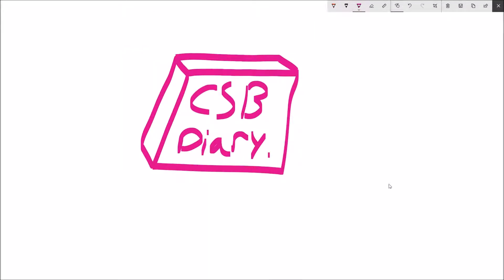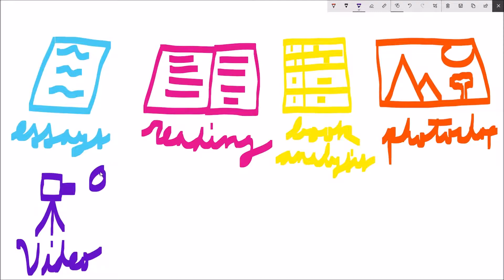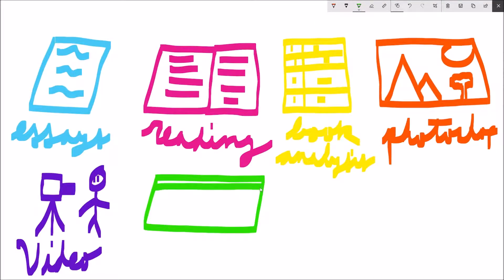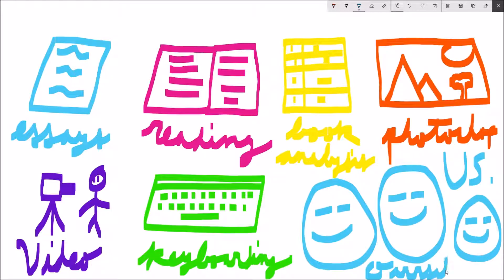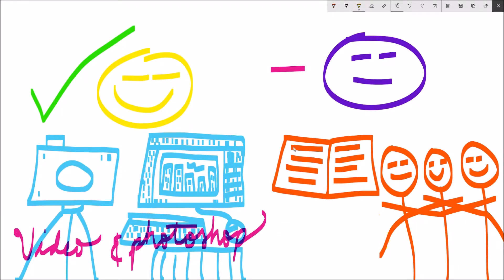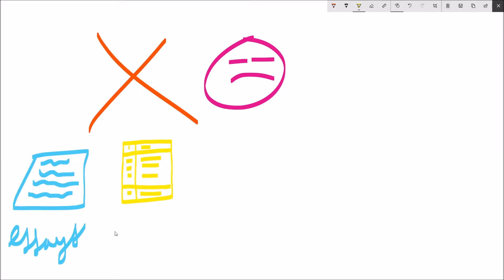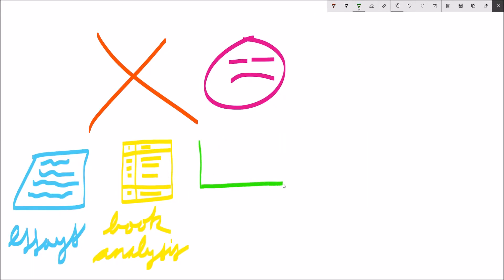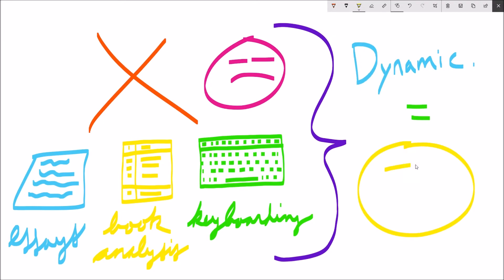CSB Video Diary \\ Walters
My CSB Video Diary.